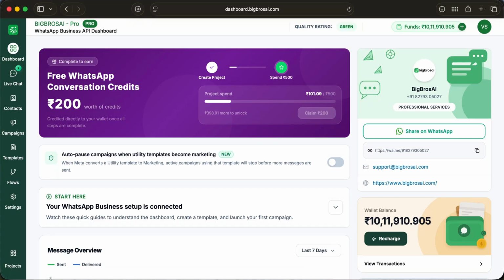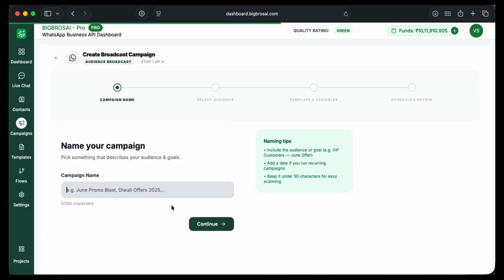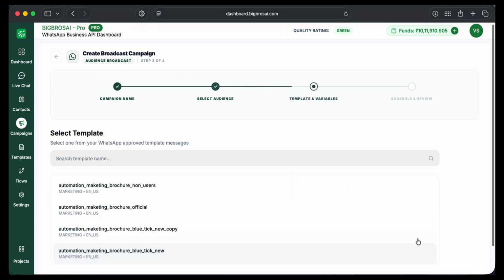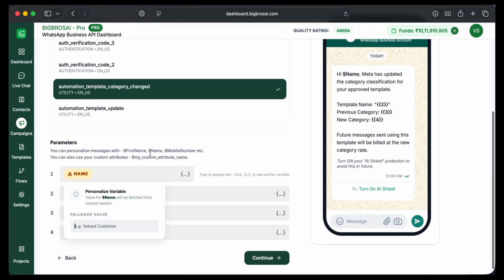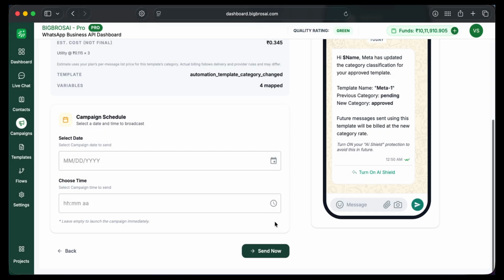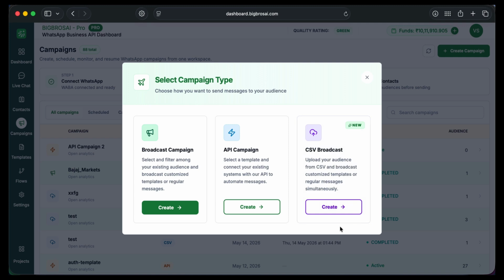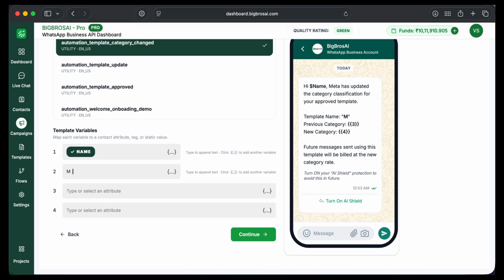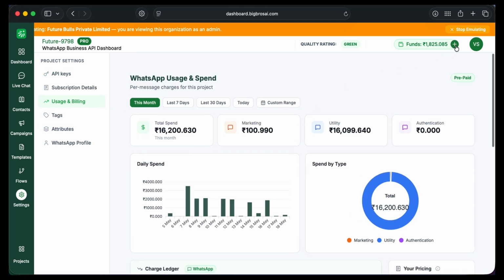How to Run WhatsApp Campaigns & Broadcasts (English) | WhatsApp Bulk Messaging 🚀 | BigBros AI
🚀 Learn how to create and run WhatsApp campaigns, broadcasts, and bulk messaging using the BigBrosAI Dashboard.

In this complete tutorial, we will cover how to:

✅ Create Broadcast Campaigns
✅ Send bulk WhatsApp messages
✅ Use CSV Broadcast campaigns
✅ Configure API Campaigns
✅ Filter users using Tags and Attributes
✅ Schedule campaigns or send instantly
✅ Track campaign analytics and delivery reports
✅ Monitor real-time usage and billing

BigBrosAI helps businesses automate WhatsApp communication with powerful campaign and automation tools.

📢 Broadcast Campaigns
📂 CSV Bulk Messaging
🔗 API Campaign Integration
🏷 Contact Tag Filters
📊 Real-Time Analytics
⚡ WhatsApp Automation
💬 Utility & Authentication Messaging

Automate your WhatsApp marketing and customer communication today.

💡 Why Use BigBrosAI?

✔ Official WhatsApp Business API
✔ Smart Campaign Management
✔ Bulk Messaging Support
✔ Live Chat & Automation
✔ AI-Powered Workflow Tools
✔ Real-Time Analytics & Tracking
📚 Related Tutorials
🎥 How to Connect WhatsApp Business API
🎥 How to Create WhatsApp Templates
🎥 Flow Builder & Chatbot Automation